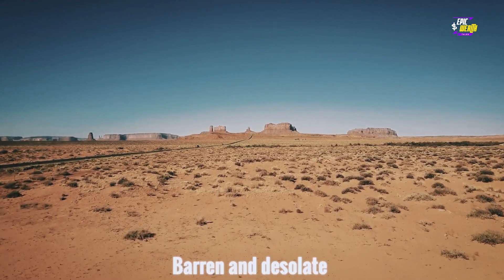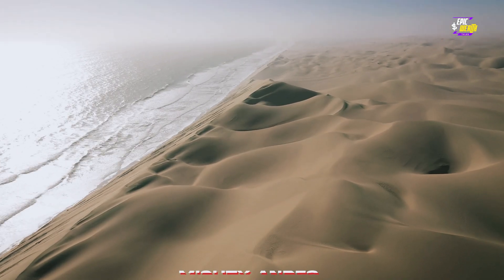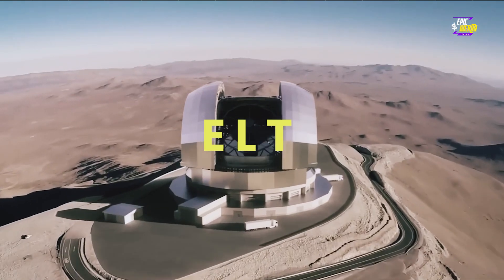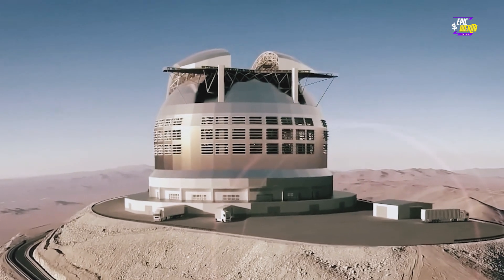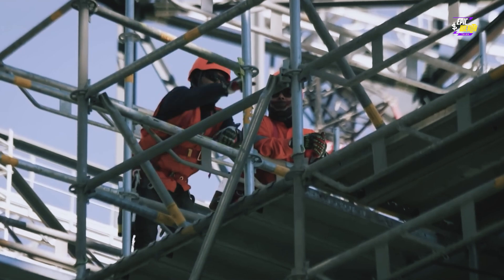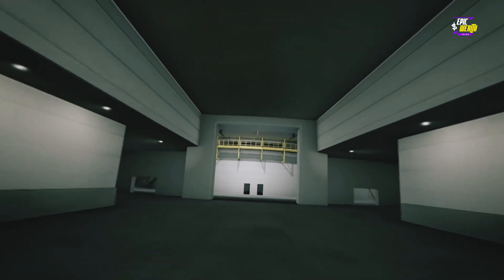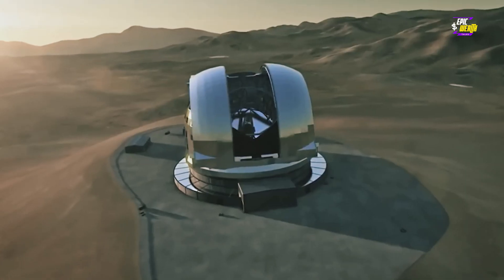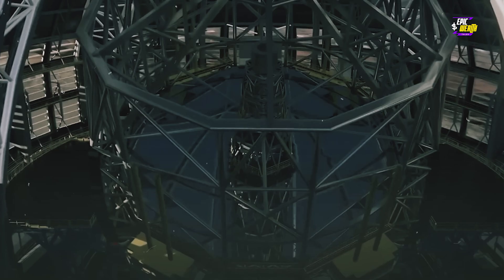"$2 Billion Mega Telescope: Unlocking the Secrets of the Universe | Epic Wealth Tales"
Explore the fascinating world of space exploration with the $2 billion mega telescope poised to unlock the mysteries of the universe. This video dives into the cutting-edge technology and bold investments behind this revolutionary project, shedding light on how it will advance our understanding of the cosmos, from distant galaxies to the origins of life.

Discover how this telescope symbolizes humanity’s quest for knowledge while driving innovation, collaboration, and economic growth through the global space industry.

Key Highlights:

The groundbreaking technology powering the $2 billion telescope
How this project will revolutionize our understanding of the universe
The economic and scientific impact of investing in space exploration
Join us on Epic Wealth Tales to uncover how bold investments in science and technology are reshaping our understanding of the cosmos and creating opportunities for wealth and innovation.

What are your thoughts on this mega telescope and its potential discoveries? Share your insights in the comments below!

About Epic Wealth Tales
Welcome to Epic Wealth Tales, your ultimate destination for exploring the intersection of technology, innovation, and wealth creation. Our channel dives deep into the transformative stories shaping global economies, groundbreaking technological advancements, and the visionary leaders behind them.
At Epic Wealth Tales, we aim to empower and inspire our viewers with:
• Insights into Tech-Driven Growth: Discover how cutting-edge innovations, from AI to advanced robotics, are redefining industries and shaping the future of wealth.
• Success Stories of Visionary Leaders: Learn from the lives and strategies of trailblazers like Elon Musk, Jensen Huang, and other pioneers driving global change.
• Global Economic Trends and Transformations: Uncover the fascinating dynamics of countries shifting their economies towards sustainable and tech-led growth.
Our mission is to deliver engaging, informative, and visually captivating content that keeps you ahead in understanding the rapidly evolving world of technology and wealth.
If you're curious about how innovation shapes industries, influences global economies, and creates opportunities for financial growth, Epic Wealth Tales is the channel for you!
Key Focus Areas:
• AI & Robotics
• Tech Innovation & Leadership
• Economic Growth & Transformations
• Visionary Billionaires
• Infrastructure & Development